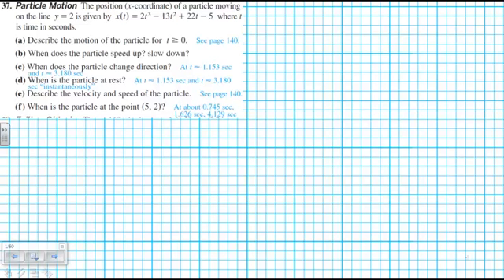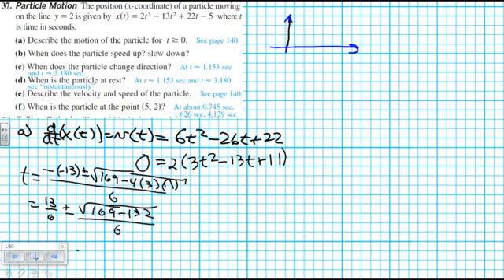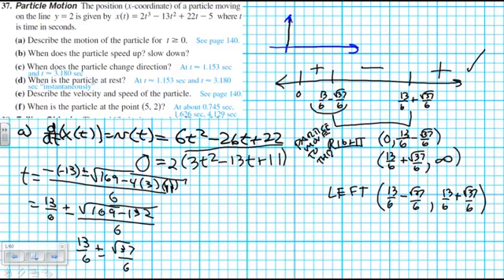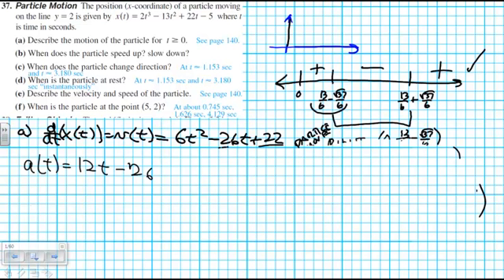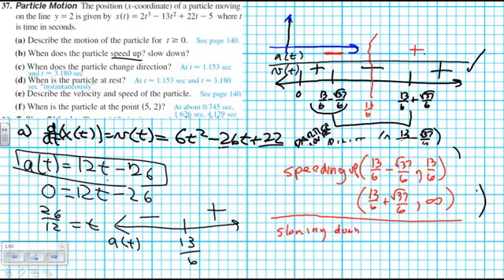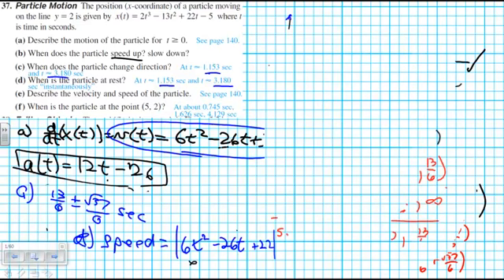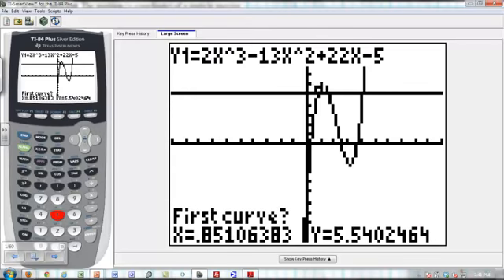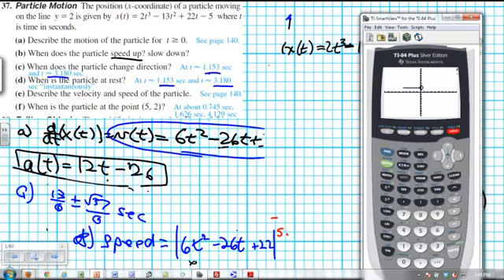fdwk3e 03 04 hw 37